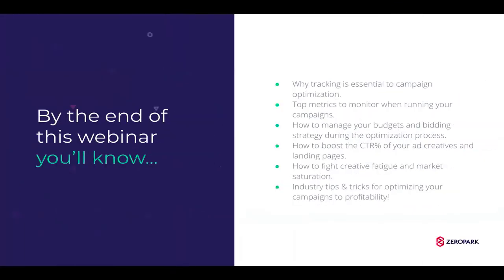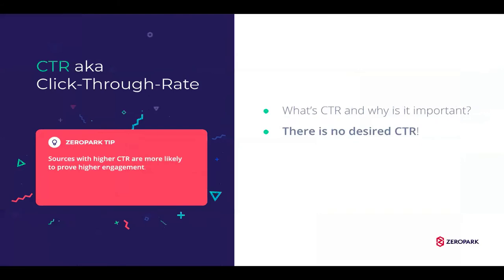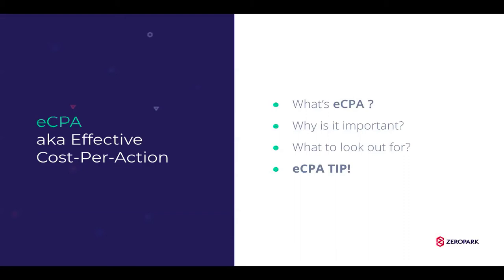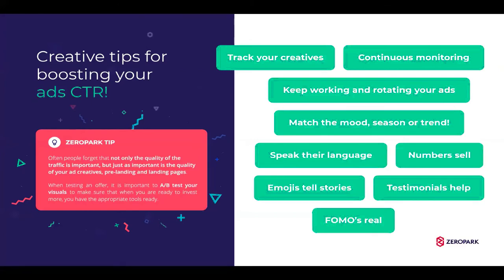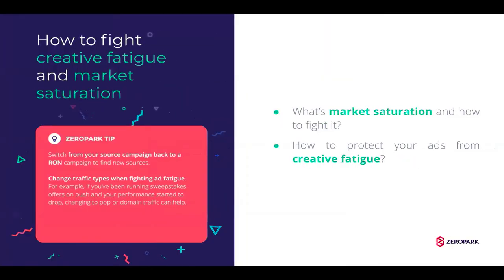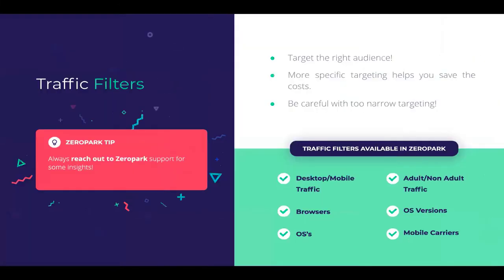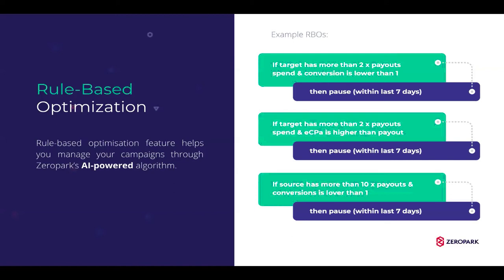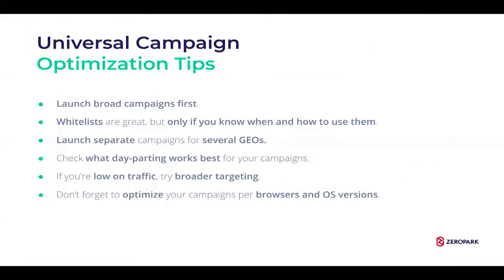Optimizing your Zeropark campaigns for a higher ROI (Webinar Recording)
The webinar was recorded on July 28, 2020.